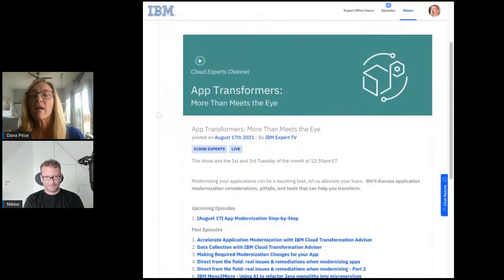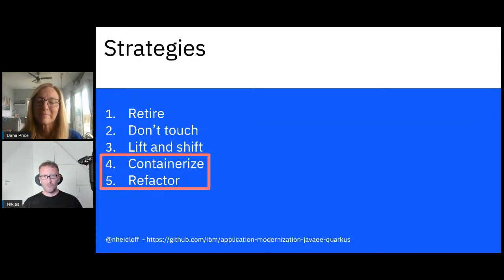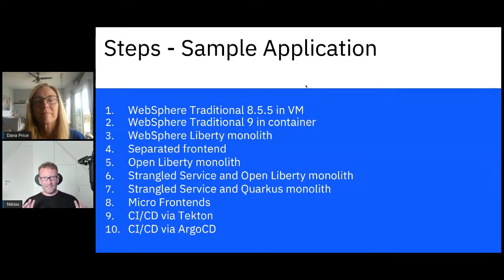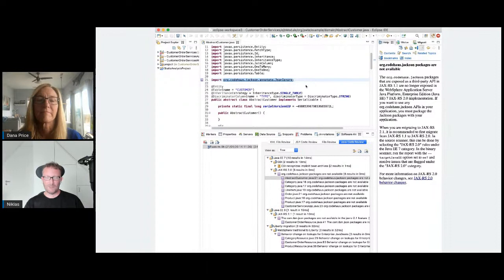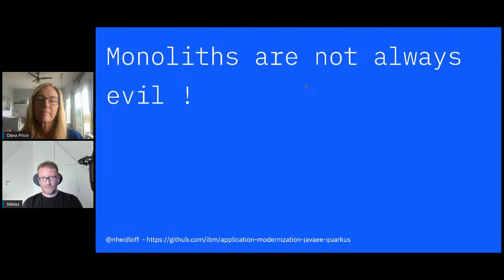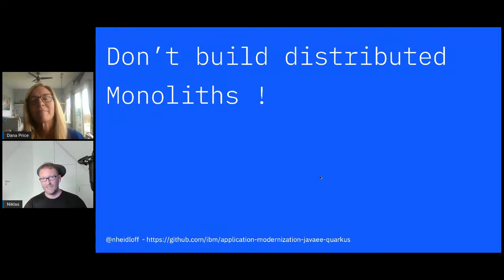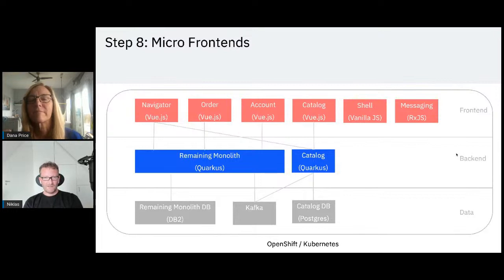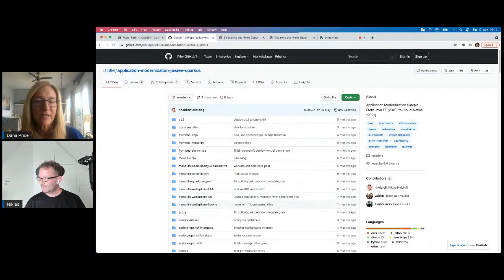Application Modernization Step-by-Step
Niklas Heidloff will join us in this episode to discuss his experience, which he documented in a terrific set of five webinars, in fully modernizing a monolithic legacy application in a step-wise fashion.  His journey included moving his application from VMs into containers, modernized the application runtime, applied the strangler pattern to separate the monolith into microservices, and began using event-driven architectures to decouple those microservices for maximum agility and independence.  We'll be sure to get some valuable recommendations to use on our own modernization journeys.
Speakers: Dana Price, Niklas Heidloff
Call to Action:
Engage with us and other IBM clients in